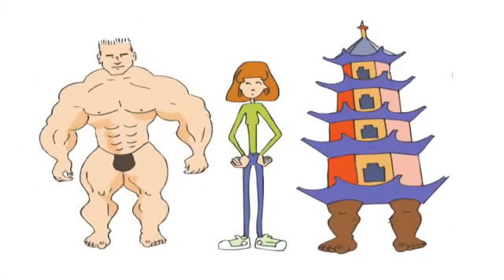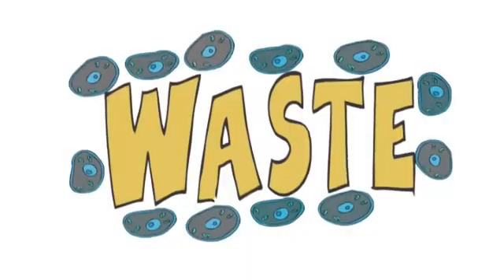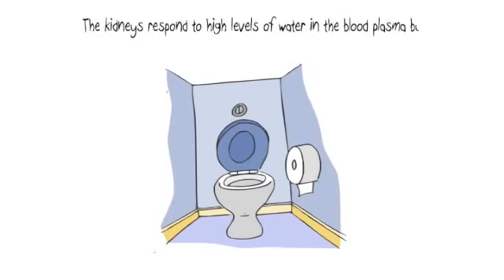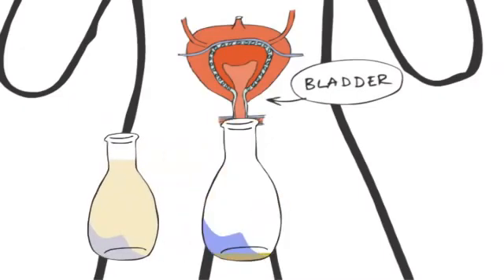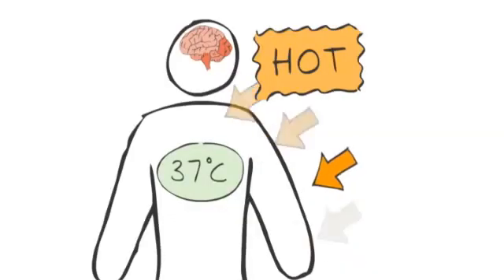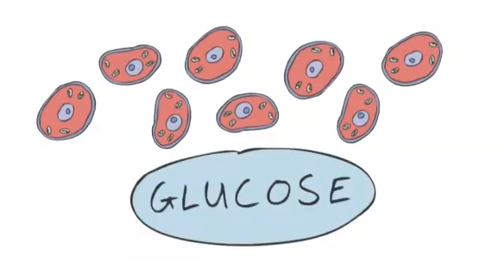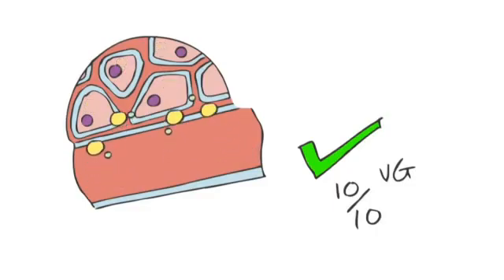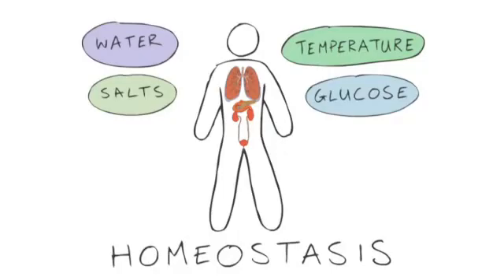New GCSE BBC Bitesize - Homeostasis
This BBC Bitesize video simply explains Homeostasis in Humans.